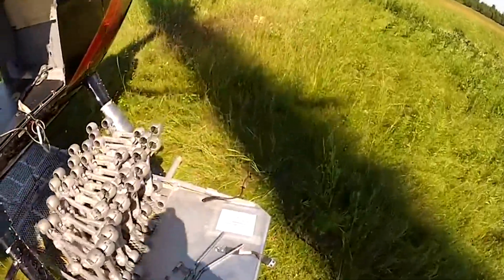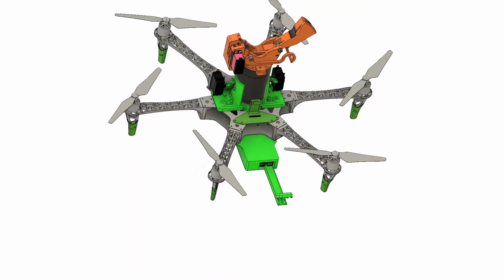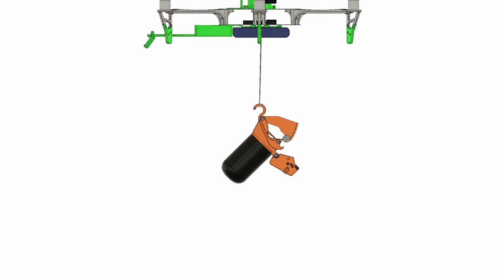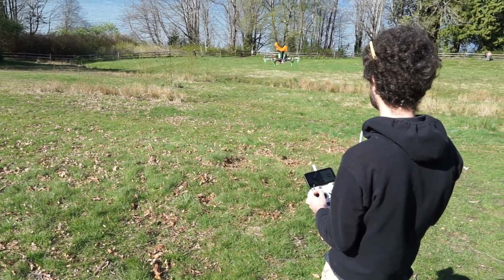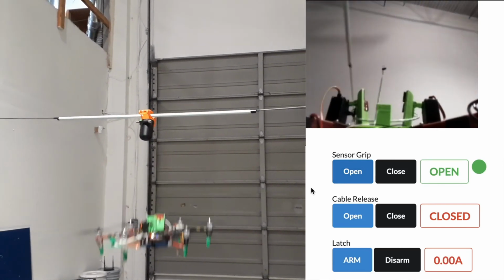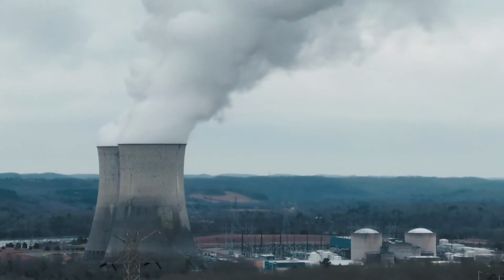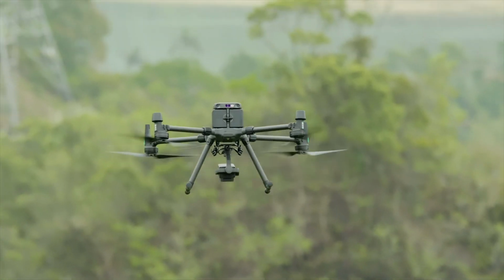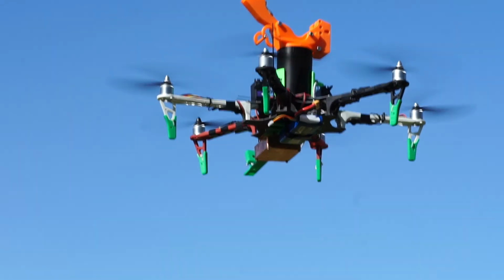group3 UAS Power Line Sensor Mounting